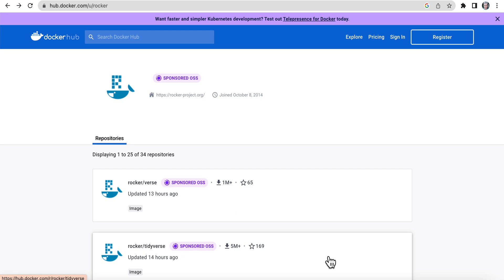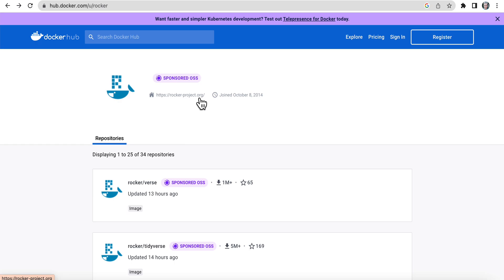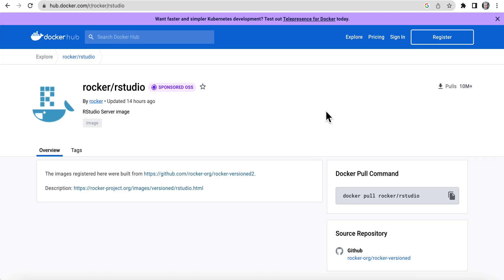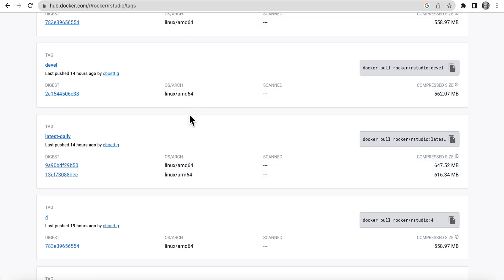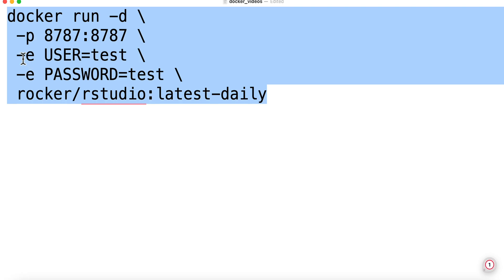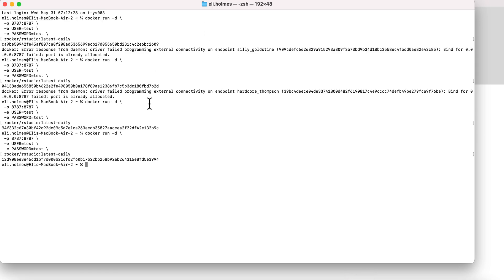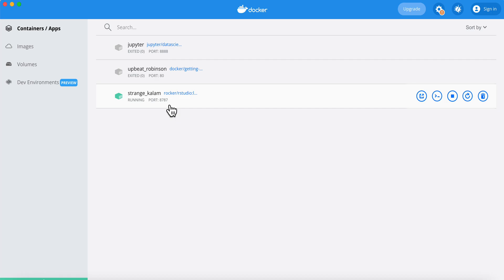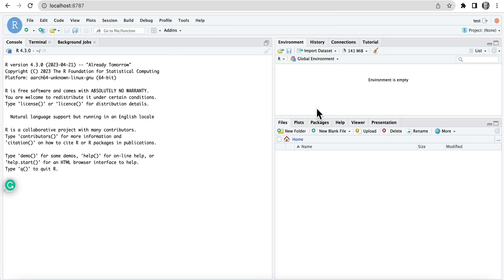Geek Week: Intro to Docker for R users. 2 - Rocker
In this series of mini lectures on Docker for R users, I'll show you how to run various Docker containers for R and RStudio.

4) Creating your own Docker images/containers